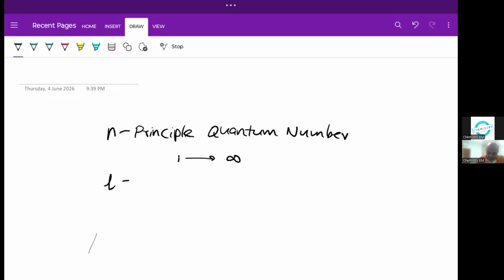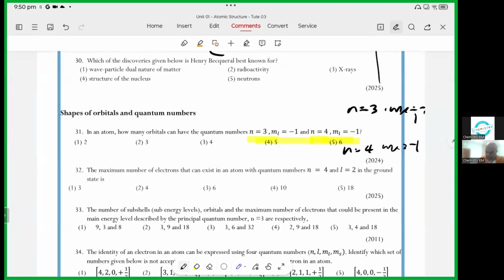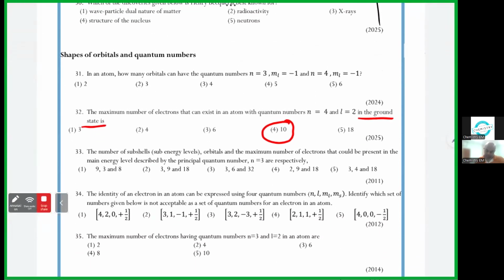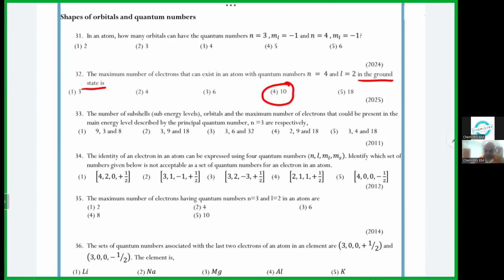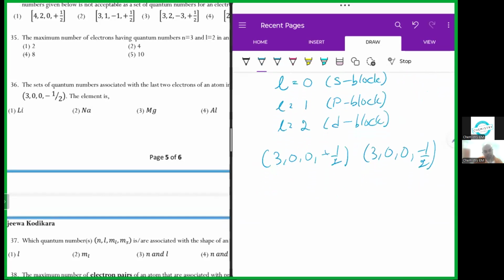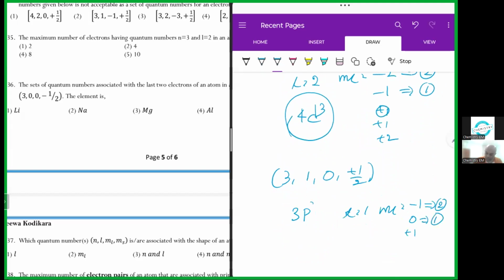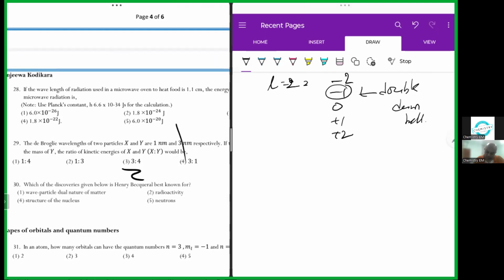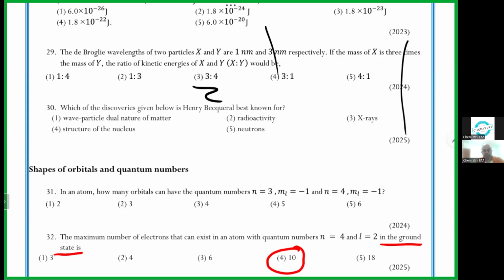2028 AL - Tutorial Discussion - Session 01 - Quantum Numbers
Past Paper question discussion on quantum numbers